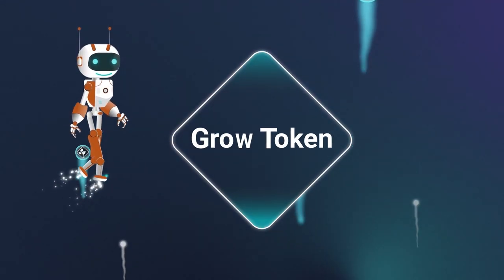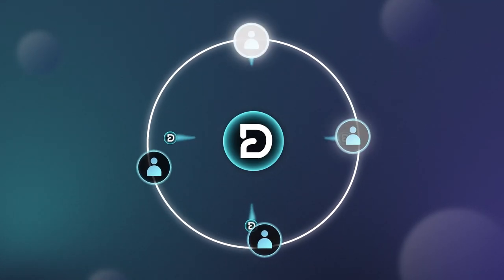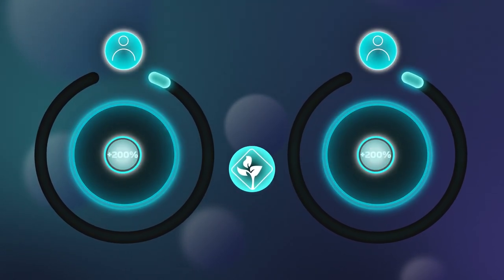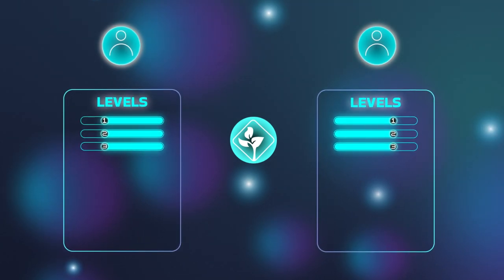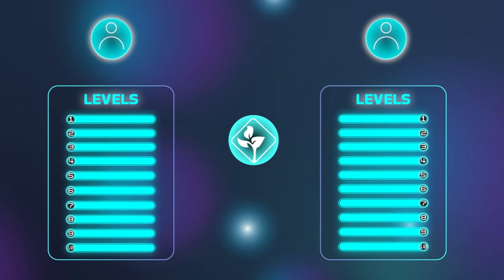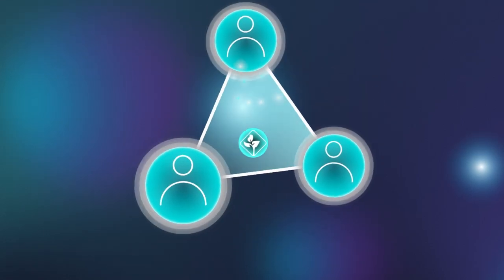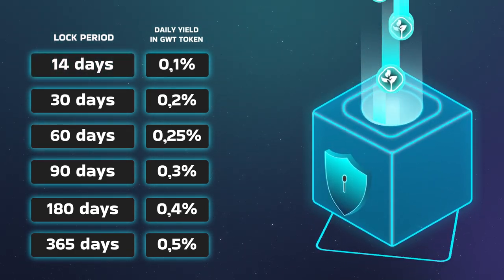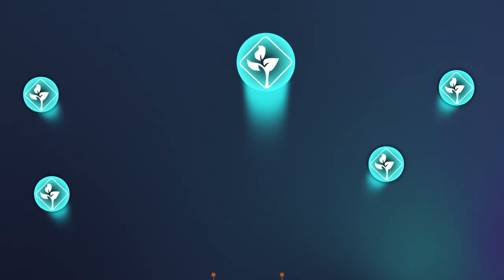Smooth and clear video presentation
We had to put some time and effort into figuring out how to visually represent what the client wrote in their video script. The topic of the crypto industry is already quite complex, and there are even aspects within it that are not well understood by those who have some knowledge of blockchain and crypto. However, we managed to tackle it successfully. We developed a unique style and created the main character, Justin the robot, who guides viewers through a series of videos, explaining how our client's platform works.

We carefully planned out each scene with detailed graphics and then brought it to life with animation and sound design. In my opinion, the end result is visually stunning, smooth, and easy to comprehend. What's even more impressive is that we accomplished all of this within a tight deadline. Our team worked tirelessly, day and night, to make sure we delivered without letting the client down. This project is one that truly fills us with pride! I want to express my gratitude to our amazing team at Bedrik Studio.

We increase conversions and sales. We create understanding, positive images, and impressions.

We know how advertising and marketing work, and how to promote or create an impression. Since 2011 we make commercial result-oriented b2b and b2c videos.

Our approach is based on the analysis and understanding of the audience, promotion channels, and goals.